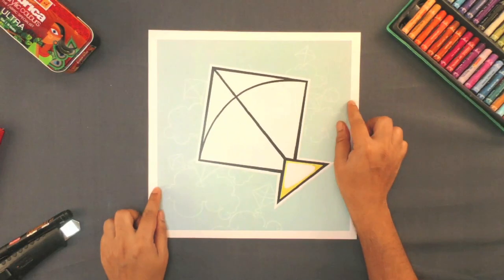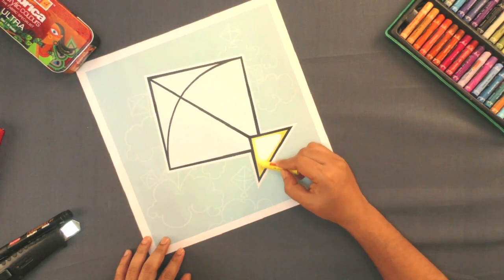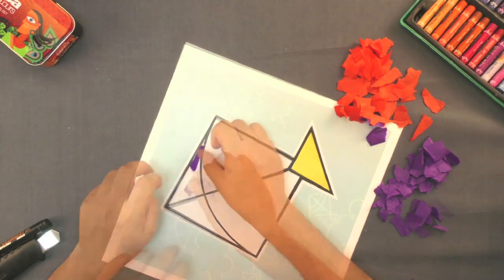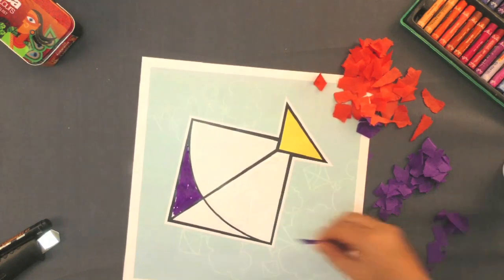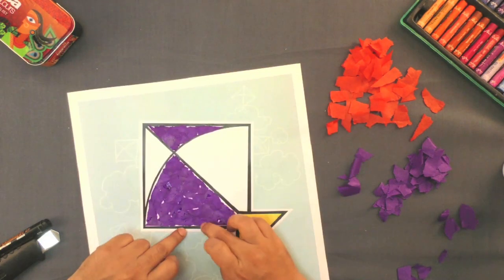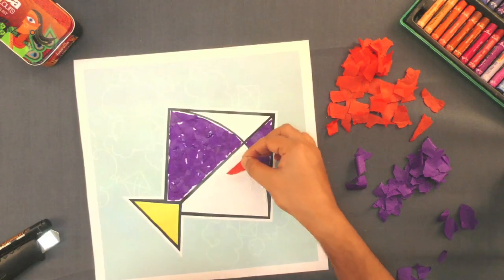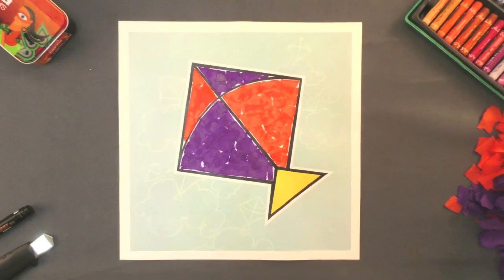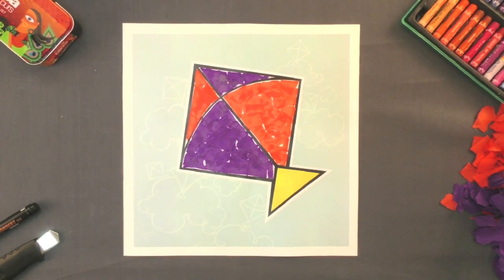Kite Paper Pasting - Kite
This video from Kriti Educational Videos is an is an art and craft video in which drawn image of kite is presented and the kids using kite paper colour the kite
Required Materials:
a. Paper with kite drawn
b. Coloured crayons
c. Adhesive
d. Kite paper(desired colours).

This video is suitable for primary class.